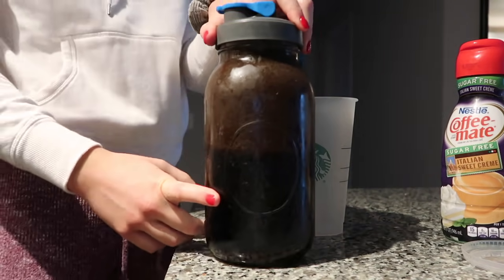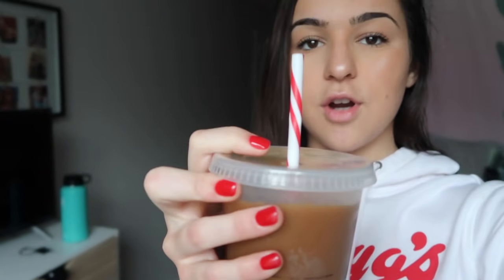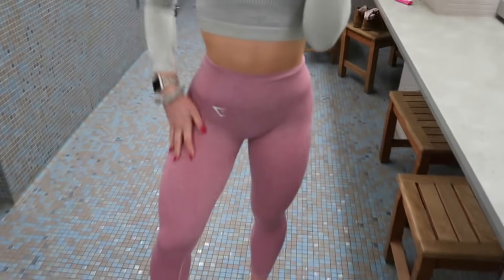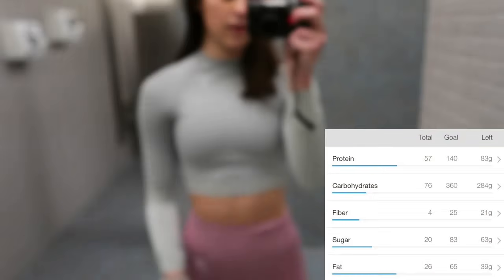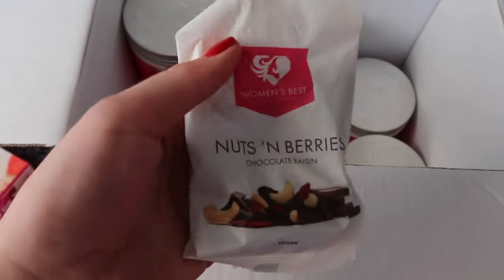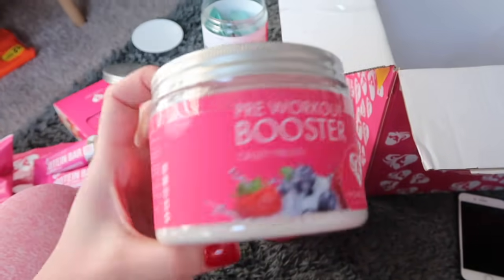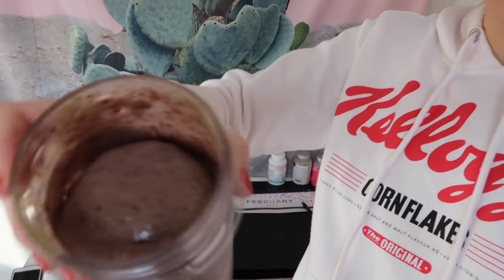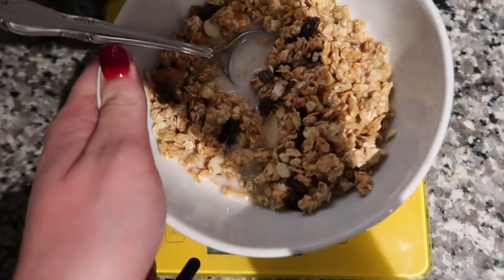REALISTIC WHAT I EAT IN A DAY | Women's Best Unboxing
Hope you all enjoyed this full day of eating!! Everyday is different and I am learning not to be so strict with measuring everything like I used to, listening to my body, and attempting portion control without a scale all the time!